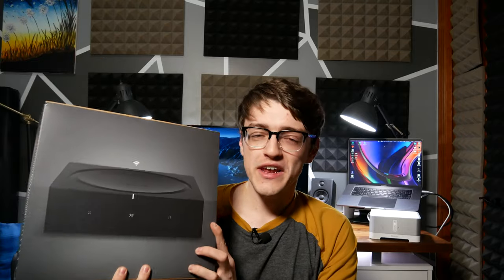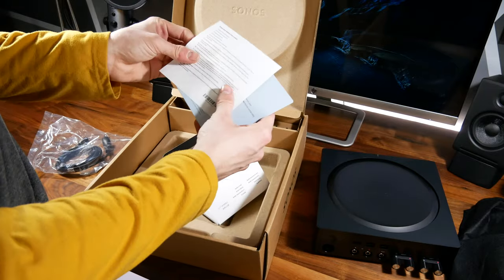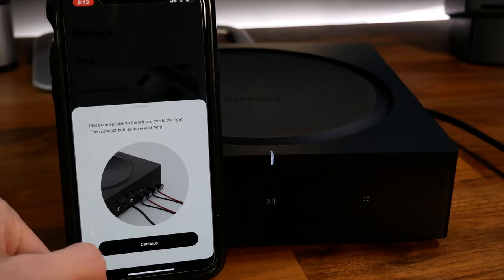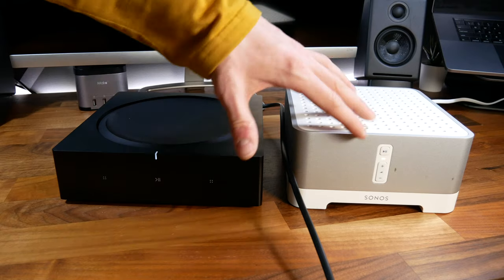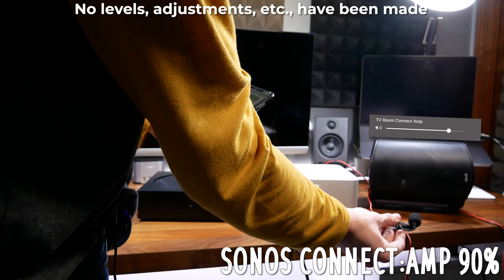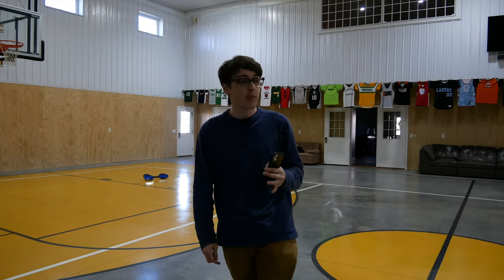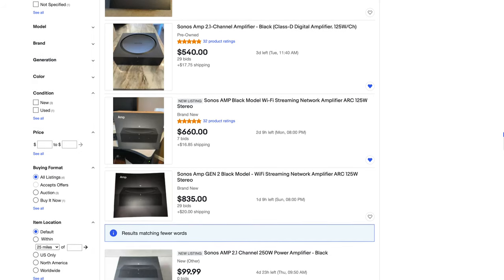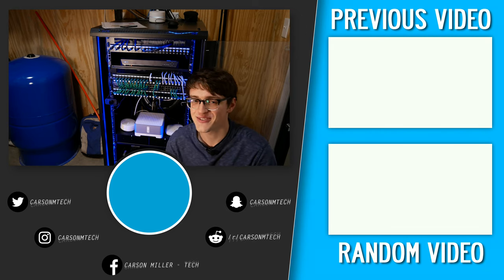125W Sonos Amp Unboxing, Setup, Real-World Testing, & Review || IS IT WORTH IT FOR $649??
In this video, I take a full in-depth look at the black Sonos Amp by unboxing, setting up, testing out, and reviewing the from the perspective of an ACTUAL buyer, not just a reseller :). Enjoy hearing the Sonos Amp power speakers in a full 2000sqft+ gymnasium!

⏰TIMESTAMPS:
00:00 - Intro
01:16 - Unboxing
03:45 - How to Setup The Sonos Amp
07:21 - Sonos Amp vs. Sonos Connect Amp / FEATURES
11:03 - Sonos Amp vs. Sonos Connect Amp / SOUND QUALITY
13:59 - Real-World Sound Test: In a Large Gym!
17:02 - Real-World Sound Test: In-Ceiling Speakers Living Room
19:02 - How Sonos Amps Can Be Setup In Networking Rack
20:15 - Sonos Amp: Is It Worth It?
22:39 - Final Words

.or, did you hear a tune that you like?